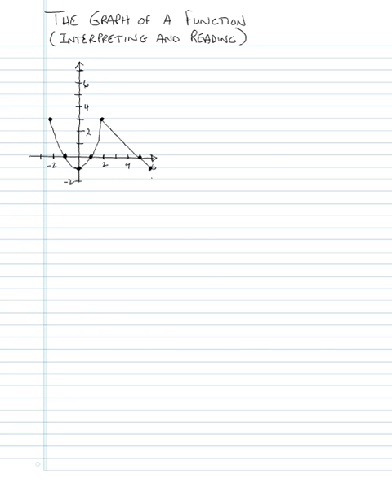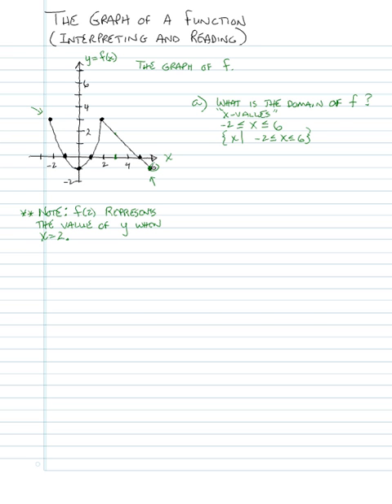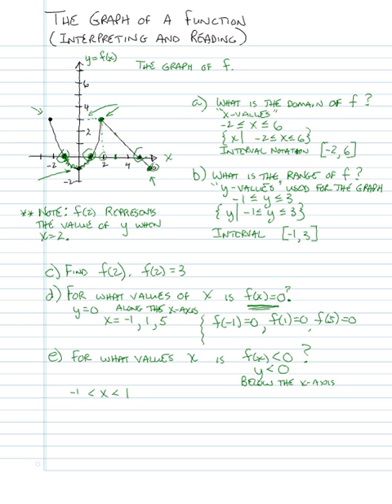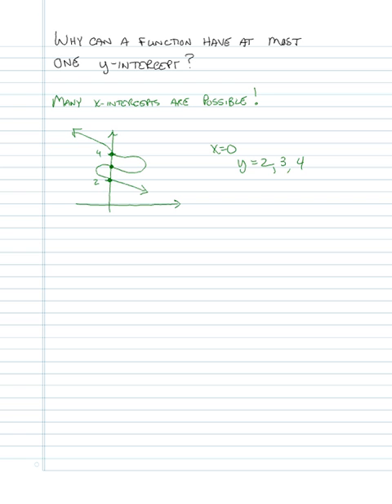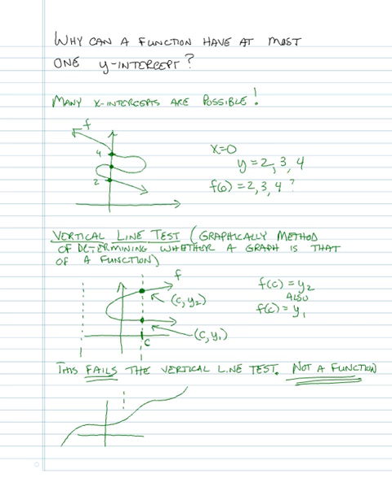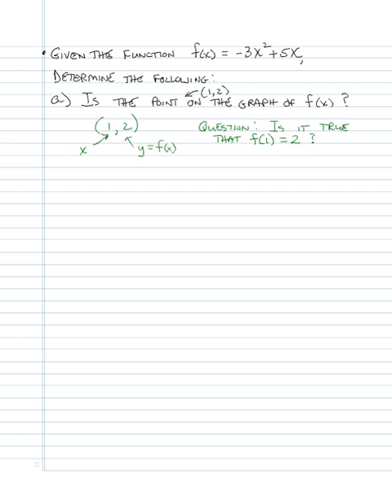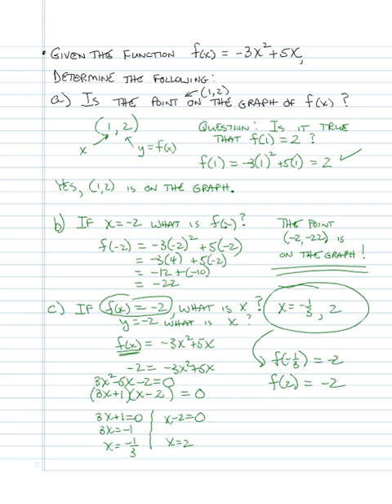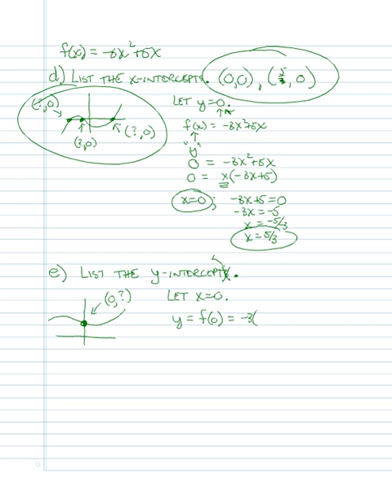2.2 Graphs of Functions